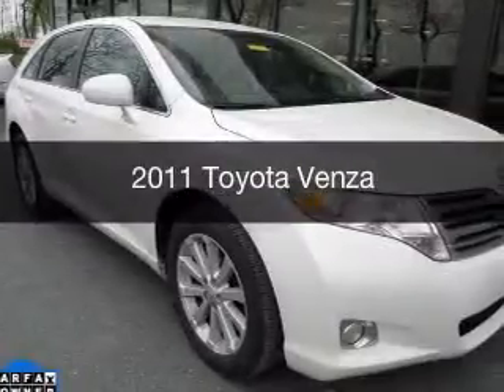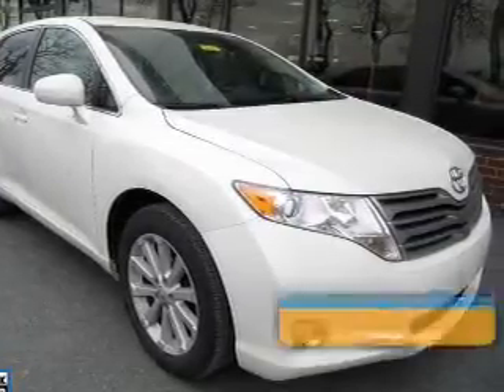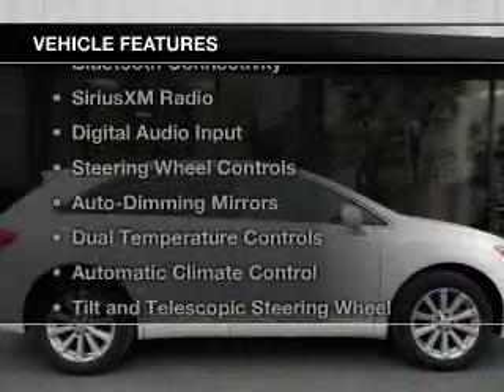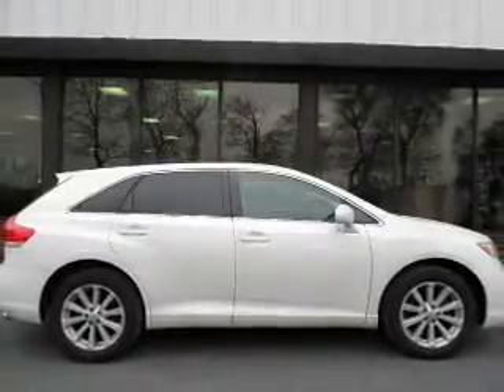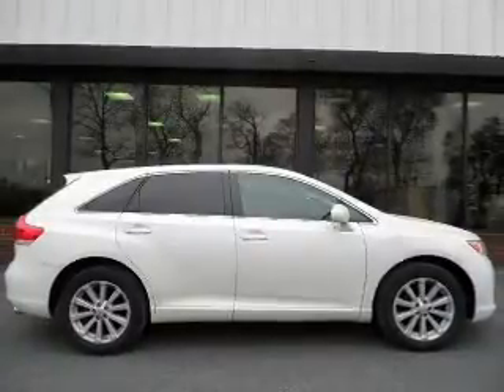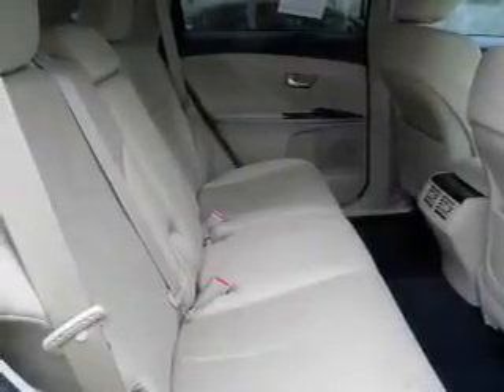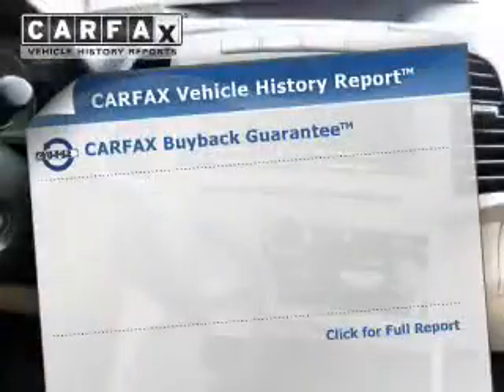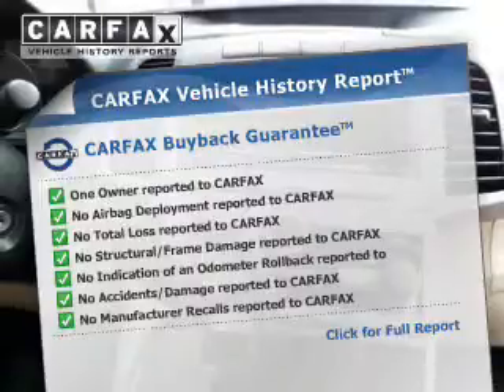2011 Toyota Venza - Easton PA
Phone:
Year: 2011
Make: Toyota
Model: Venza
Trim:
Engine: 2.7 liter inline 4 cylinder 16 valve MPFI DOHC
Transmission: 6-Speed Automatic
Color: White
Mileage: 42538
Address:
3810 Hecktown Rd.Route 33
Route 33